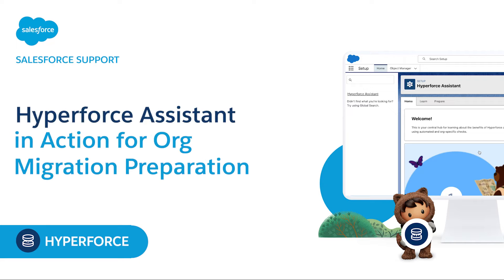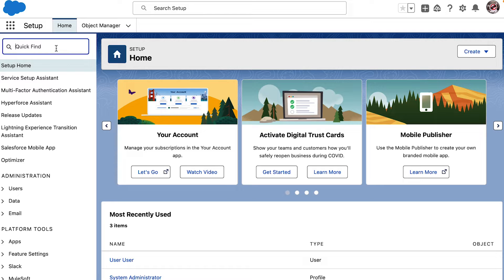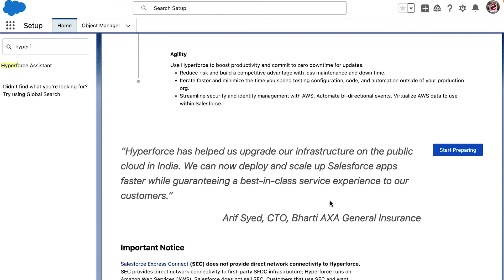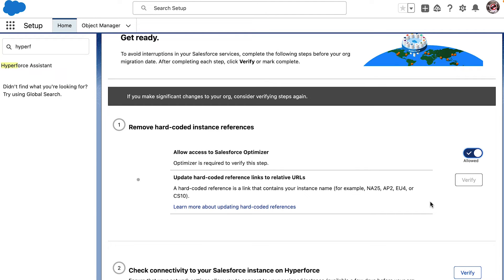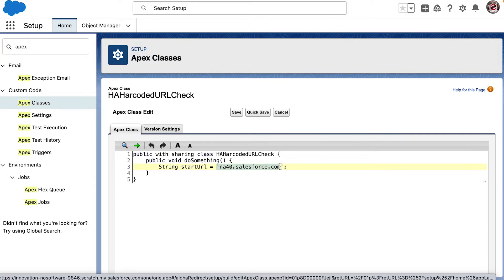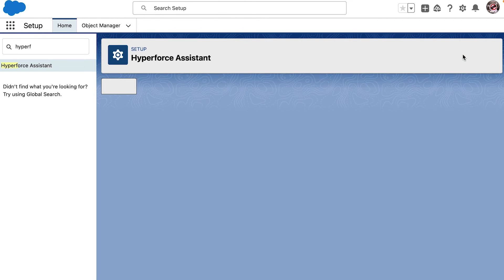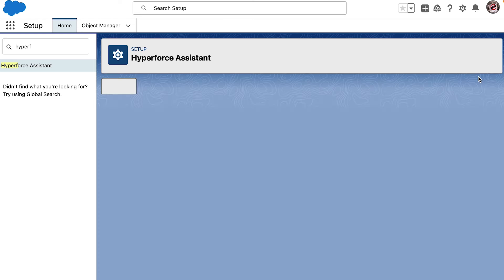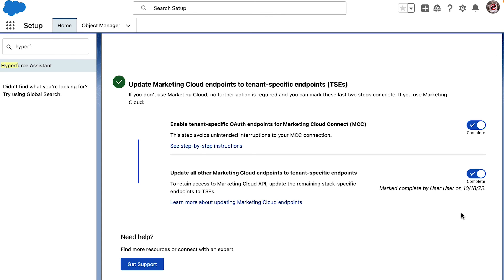Hyperforce Assistant in Action for Org Migration Preparation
In this step-by-step video, we’ll demo Hyperforce assistant in action. Salesforce is migrating its platform and all cloud services from its data centers to public cloud infrastructure. This would help Salesforce to scale faster globally and would be able to provide customers better security, agility and productivity. Using Hyperforce assistant, customers can better prepare their org for migration.